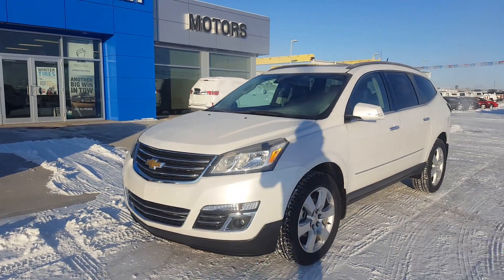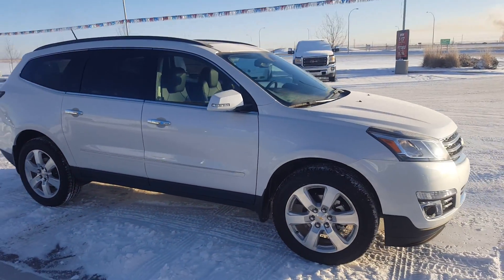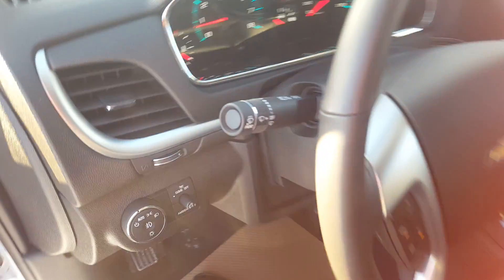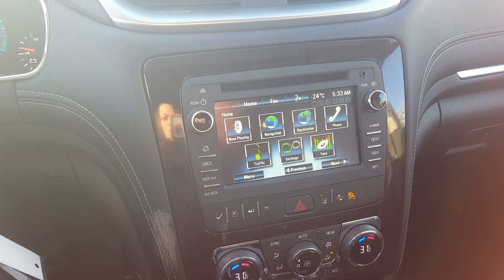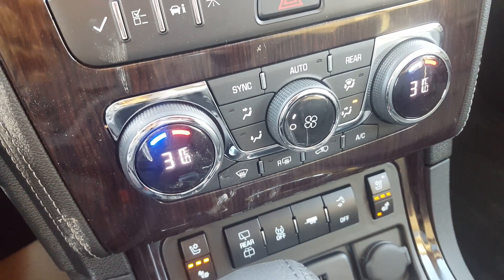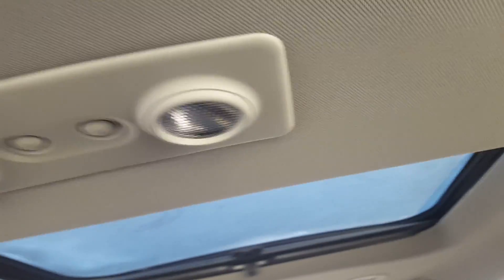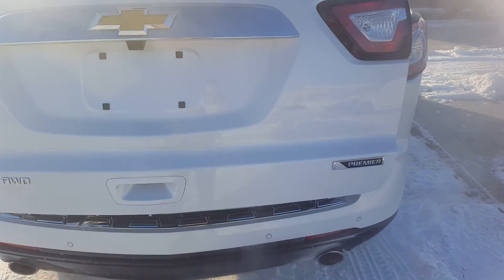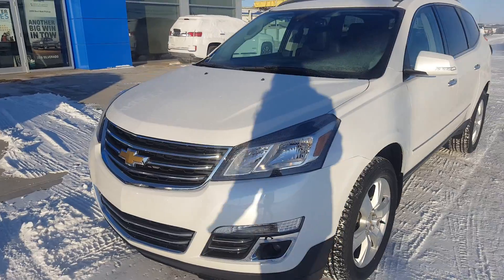2017 Chevrolet Traverse Premier AWD- 176334